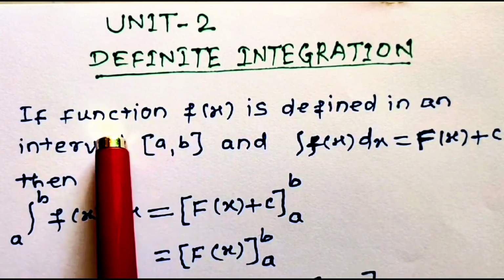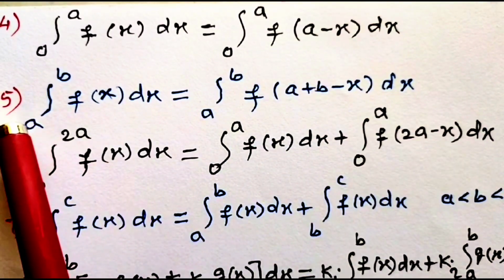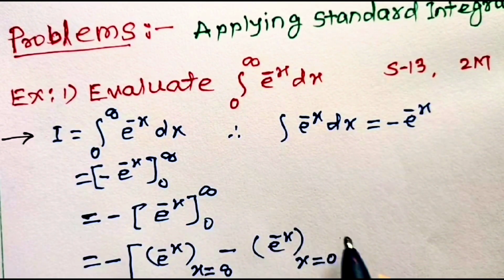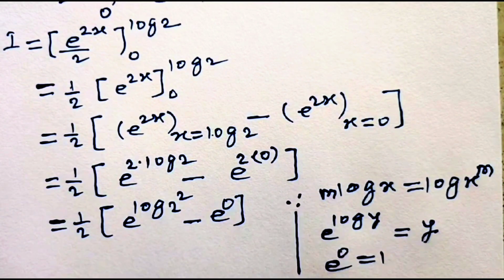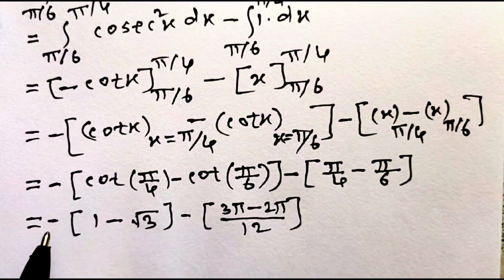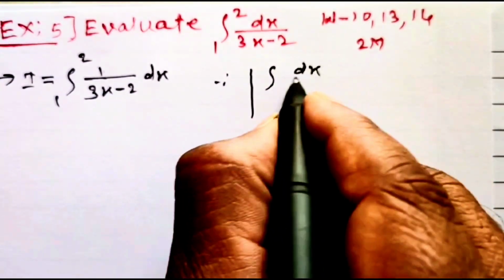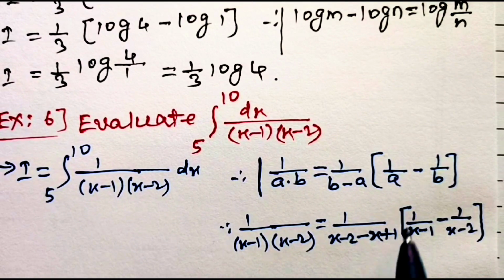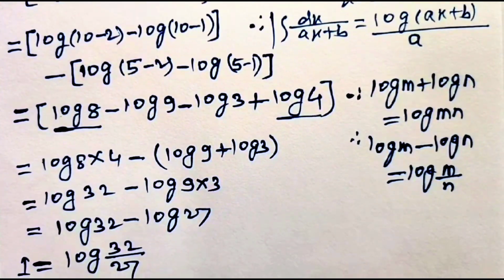DEFINITE INTEGRATION | DEFINITE INTEGRAL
In this video lecture I tried to solve the problems on Definite Integration in a easiest way. This video lecture is most helpful to those students who are studying in Class 12, Diploma Engineering semester- 2, B. Sc., B. Tech. and all engineering students.

definiteintegrationclass12one shot
diplomasem-2
definite integration class 12
definite integration one shot
definite integration jee
definite integration class 12 one shot
definite integration jee mains
definite integration class 12 jee
definite integration iit jee
definite integration jee one shot
definite integration jee mains questions
definite integration un academy

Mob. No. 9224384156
definite integration unacademy